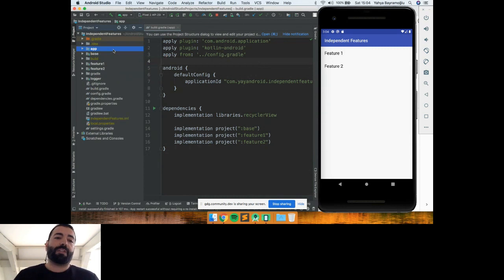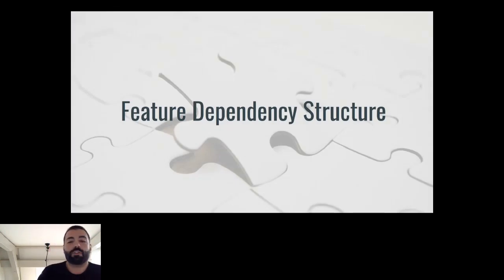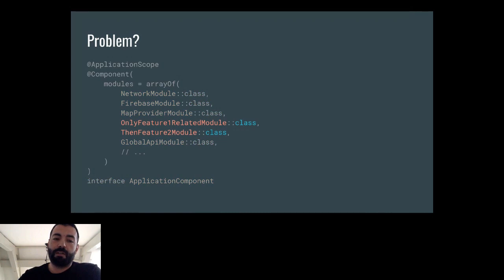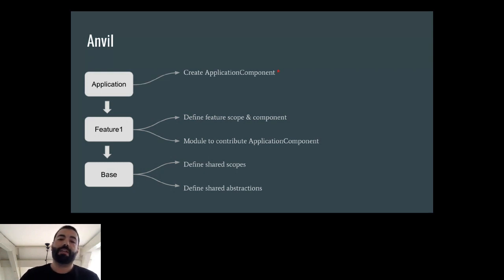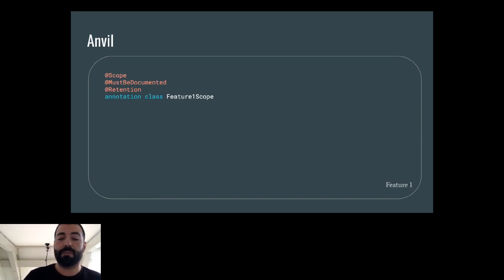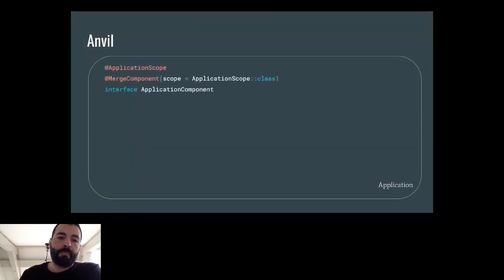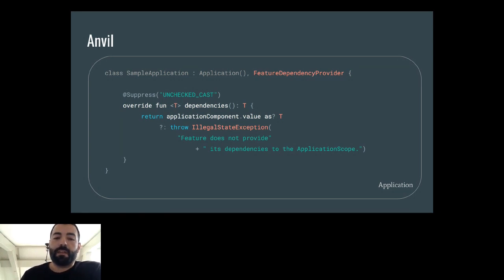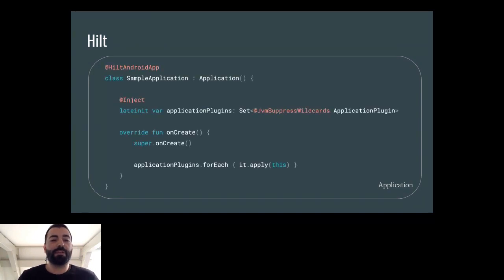Independent Features: Powered by Dagger Extensions - Yahya Bayramoglu - DevFest2020 Italia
Every application consists of high level features which can be built completely isolated and independent, but what are the benefits of having independent features and when does it make sense to have them?
This talk will not only answer those questions, but also show why this was not entirely possible with vanilla Dagger and how new extensions both Hilt and Anvil (previously known as Hepheastus) solve this problem. You will see these libraries in action and learn about one of their core benefits.

Speaker: Yahya Bayramoglu (Android Engineer, Uber)